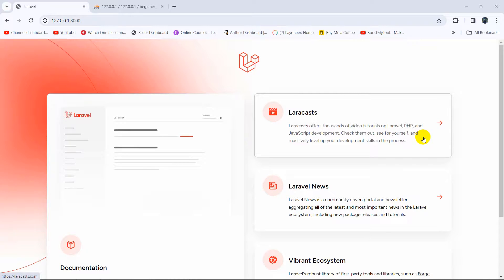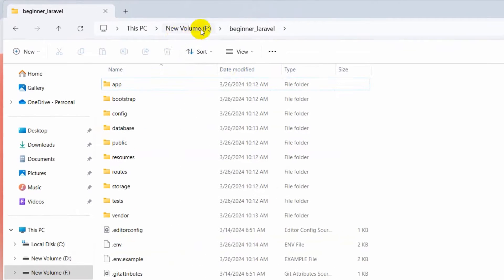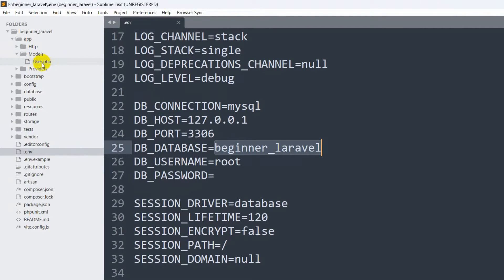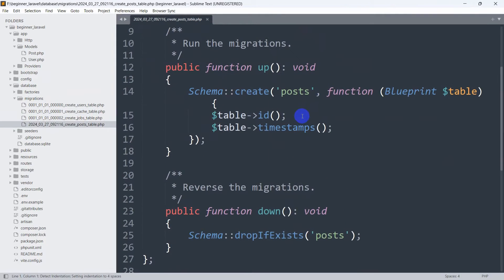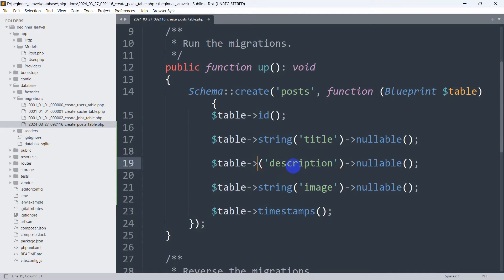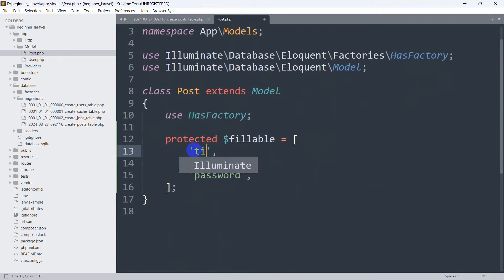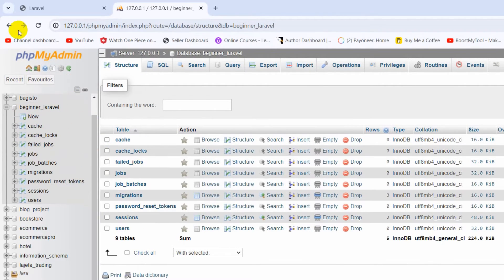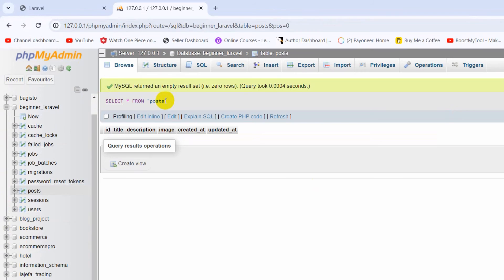How to Create Table and Model in Laravel Step by Step | Laravel Tutorial for Beginners